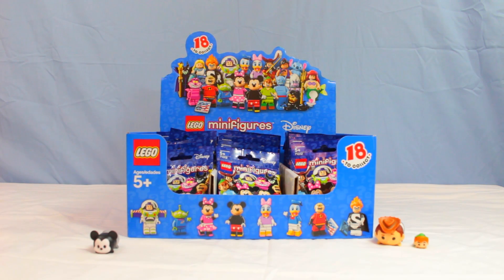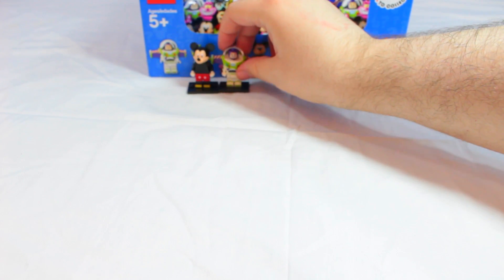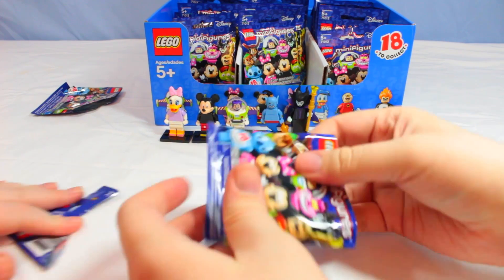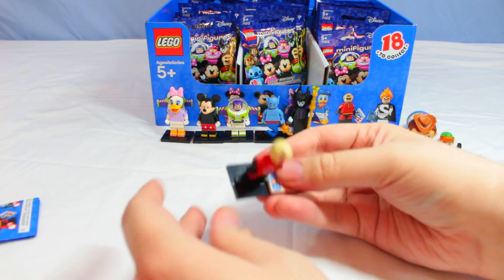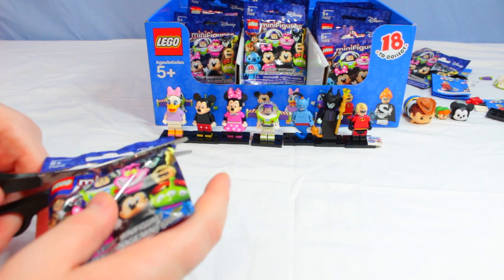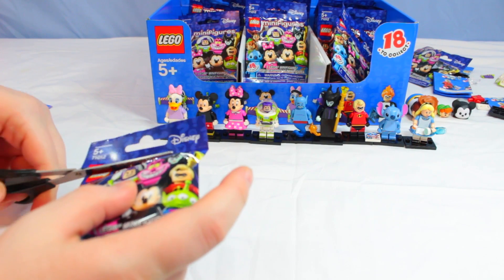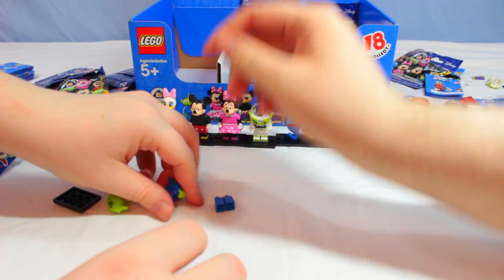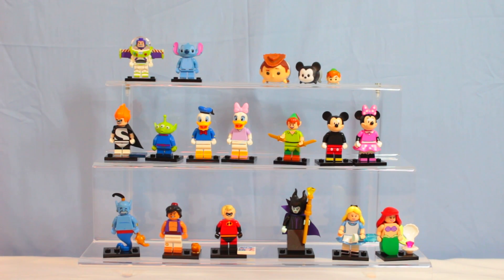Unboxing a Box Of Lego Disney Minifigures! | Martyn and Alicia's Toy Box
Welcome to Martyn and Alicia's Toy Box! Today we are Opening a Box of Lego Disney Minifigures.

Autumn Elm
Official Martyn And Alicia's Toy Box Theme Song